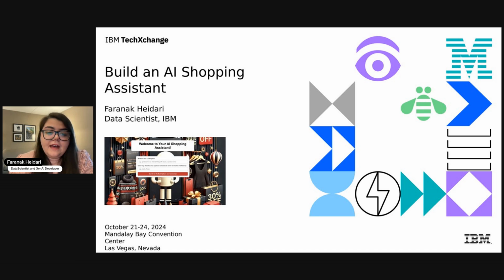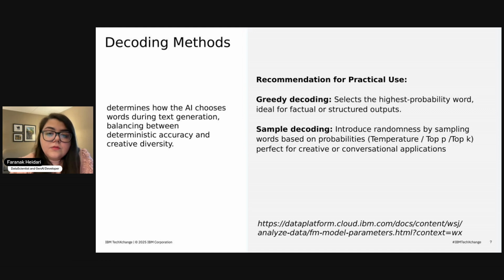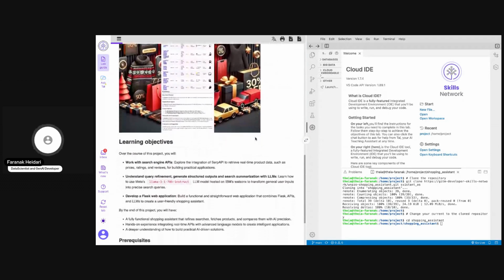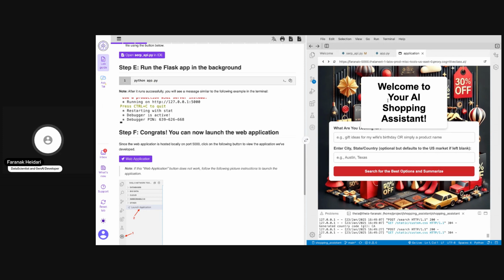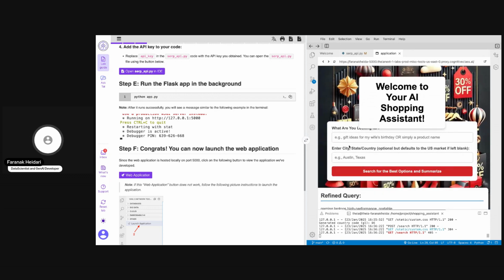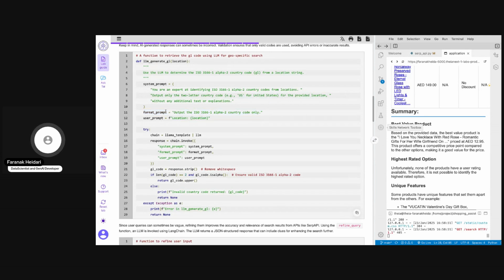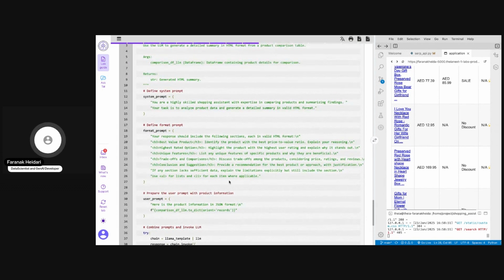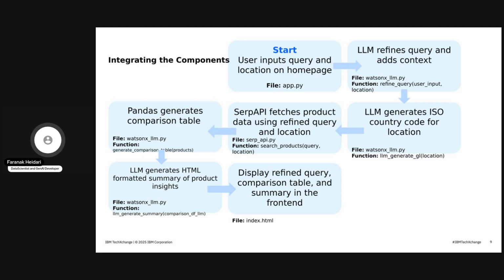Create an AI-driven shopping assistant using Flask, SerpAPI, and LLAMA 3.1 LLM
Integrate search engine APIs for real-time shopping data, and gain practical skills like query refinement with LLMs to automate product comparisons. This hands-on workshop walks you through combining APIs with advanced GenAI models like LLAMA 3.1 hosted on IBM’s watsonx to build intelligent, efficient applications. Whether you're new to AI or a pro developer, this guide offers valuable insights into building scalable, reusable, and impactful solutions for real-world use cases. In the end, you will have an AI powered app that can help you shop smarter!